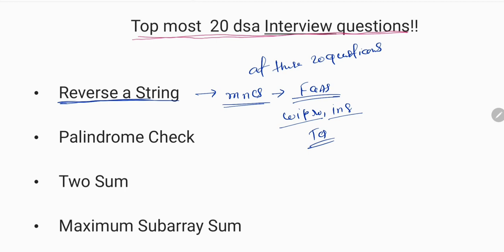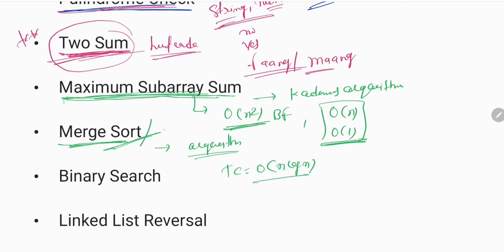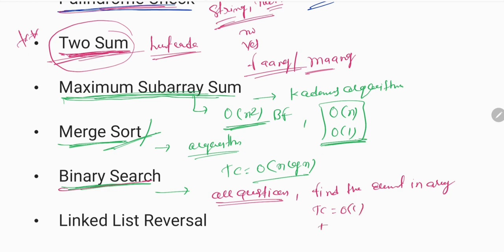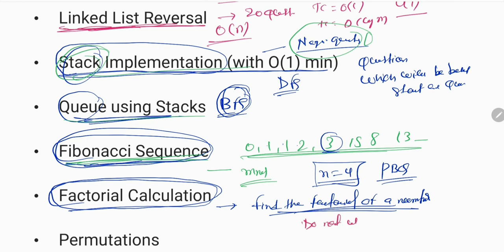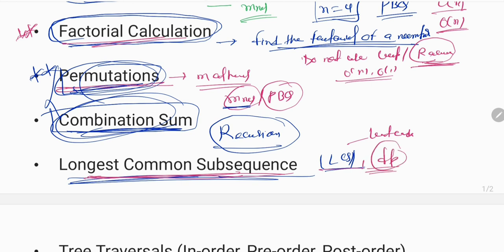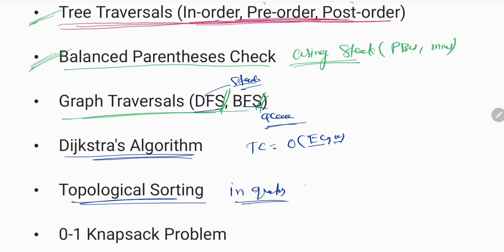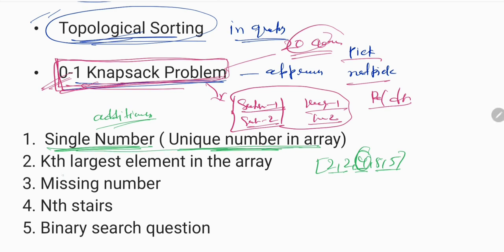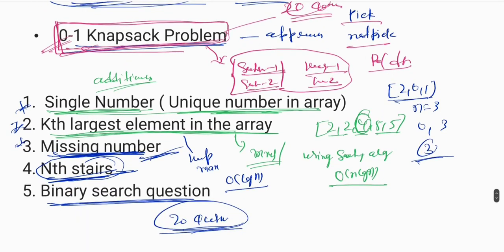Top 20 QUESTIONS in DSA frequently asked by MNCs & Tech Companies|Interview Questions| Deepak Singh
|| Leetcode Solutions and Interview Preparation for Beginners ||

Top most  20 dsa Interview questions!!

• Palindrome Check

• Two Sum

• Merge Sort

• Binary Search

• Linked List Reversal

• Stack Implementation (with O(1) min)

• Queue using Stacks

• Fibonacci Sequence

• Factorial Calculation

• Permutations

• Combination Sum

• Tree Traversals (In-order, Pre-order, Post-order)

• Balanced Parentheses Check

• Graph Traversals (DFS, BFS)

• Dijkstra's Algorithm

• Topological Sorting

• 0-1 Knapsack Problem

Some other important problems:

1.  Single Number ( Unique number in array)
2. Kth largest element in the array
3. Missing number
4. Nth stairs
5. Binary search question

This video will help you to understand purpose and importance of coding in 21st digital revolution era. In this video we have given overview about need of programming languages and Leetcode contest.